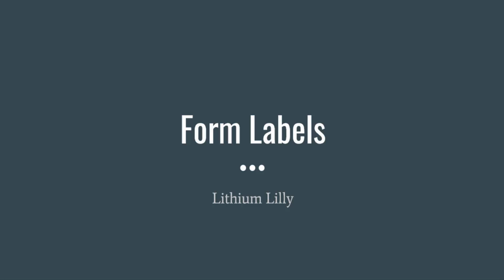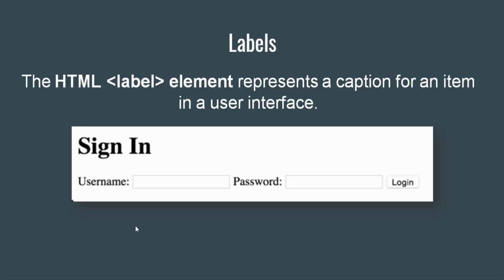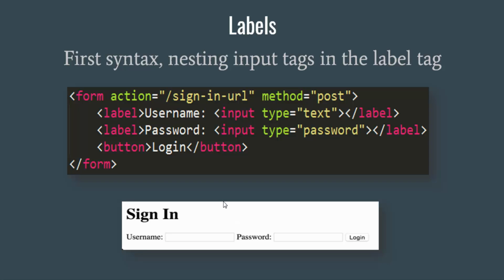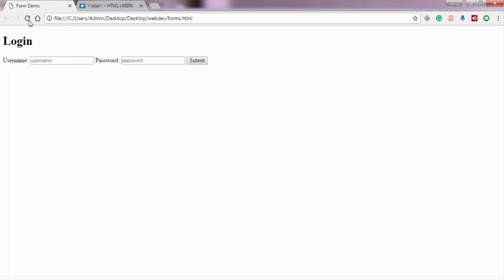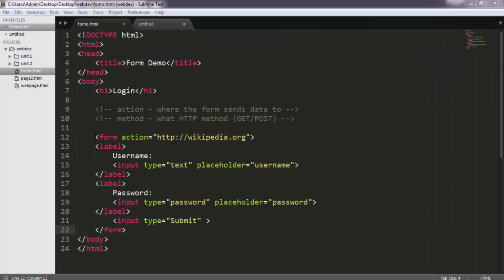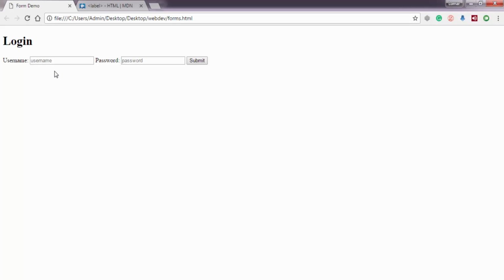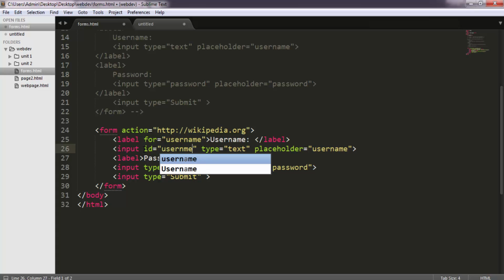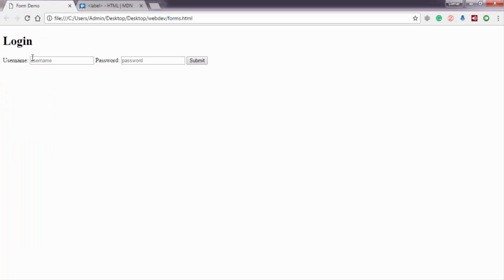Web Development for Complete Beginners: Form Labels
In this video, we take a look at the label tag used in Forms in HTML. We also take a look at the different ways in which you can implement labels using the label tags.